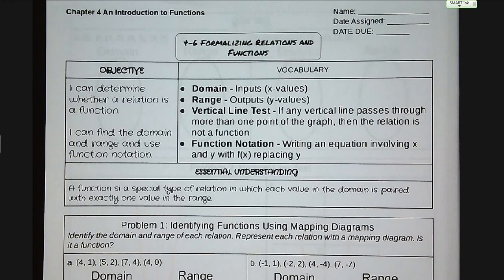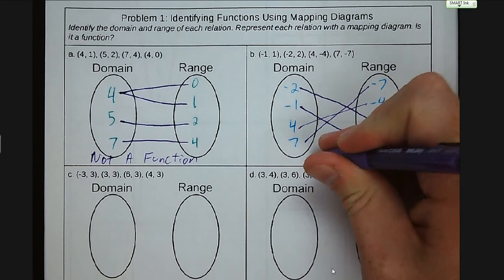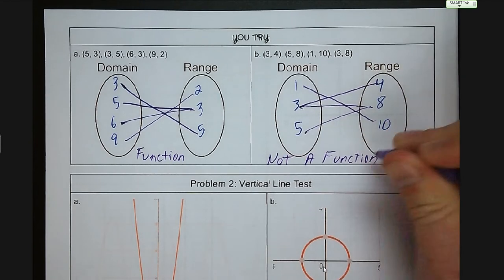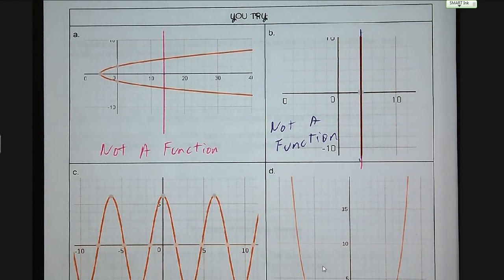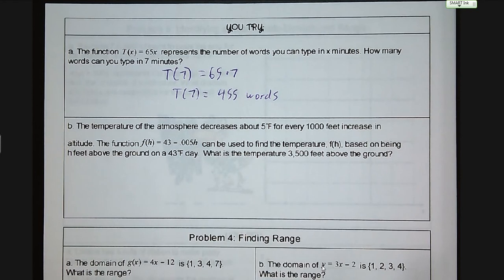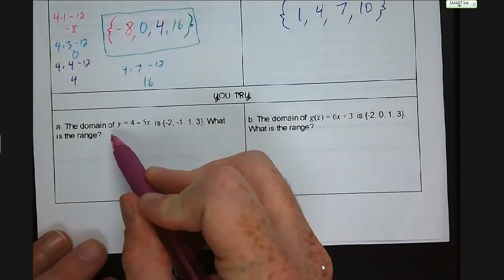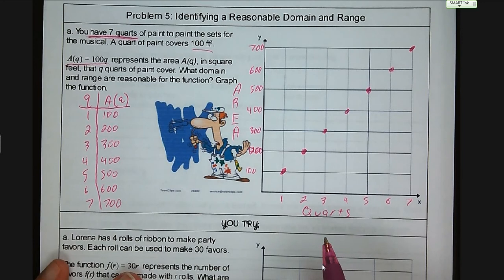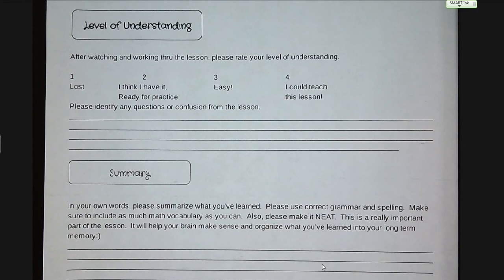4-6 Formalizing Relations and Functions